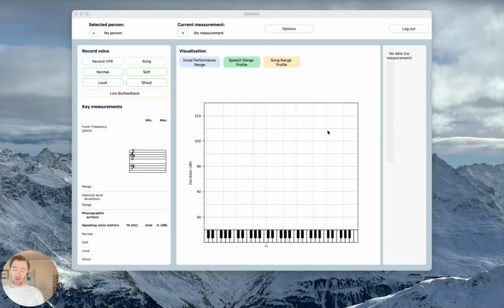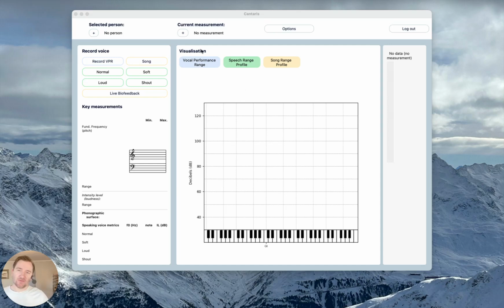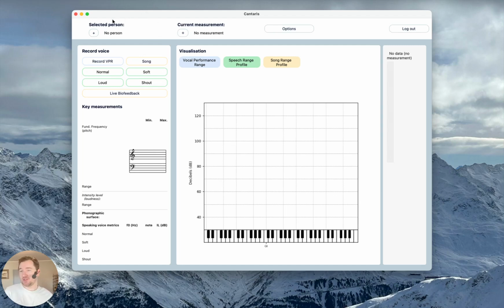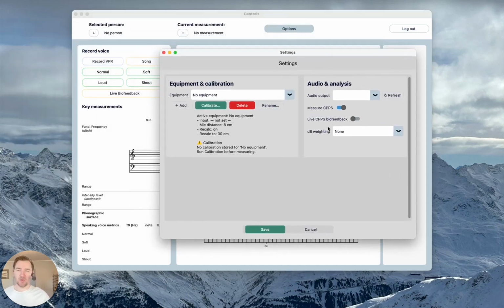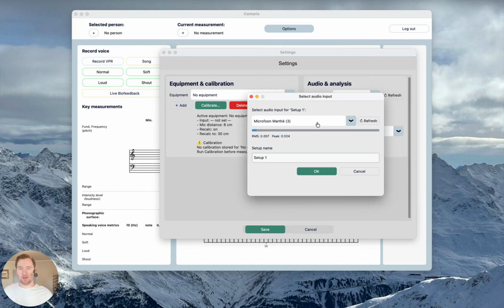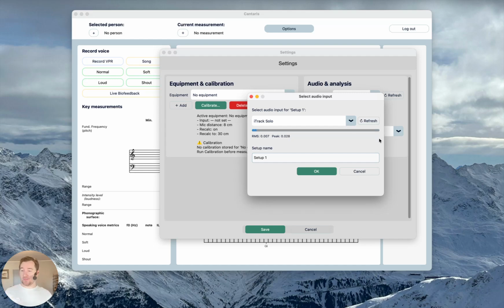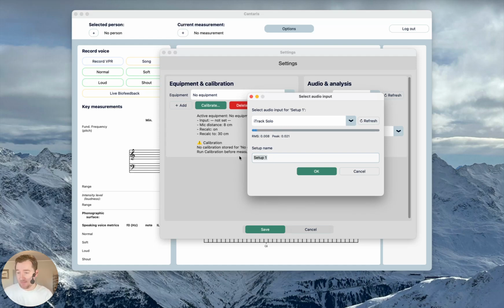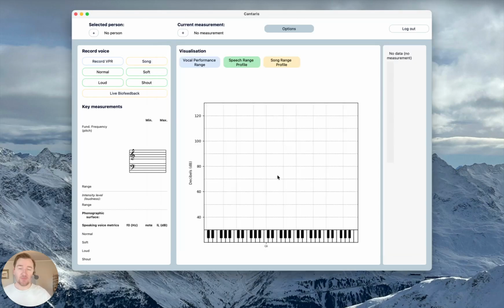Introduction to Sound Measurement and Installing your Microphone 🎤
In this video, I walk you through the main screen of Cantaris, where we can record and measure sound. I explain how to visualize sound with the piano diagram, adjust microphone settings, and ensure we capture both loud and soft sounds without clipping. I also emphasize the importance of calibrating our setup, which will do in a later video. Please remember to name your equipment setup appropriately and be ready for the calibration process in one of the upcoming videos. Let's make sure we have everything set up correctly before we start measuring!

0:00
Introduction to Recording Screen
2:15
Microphone Setup Process